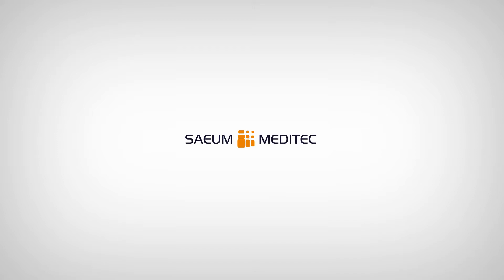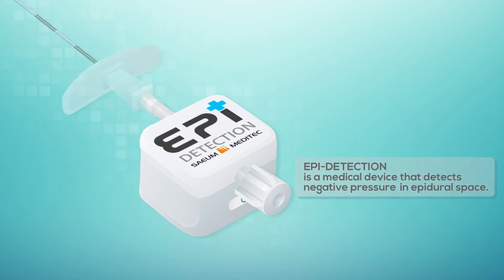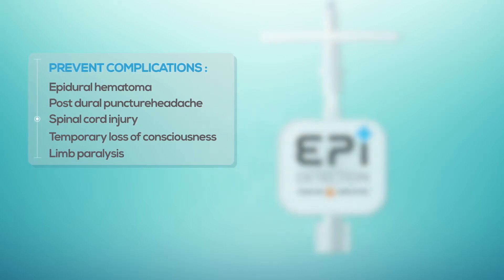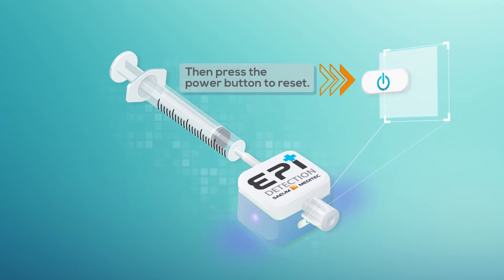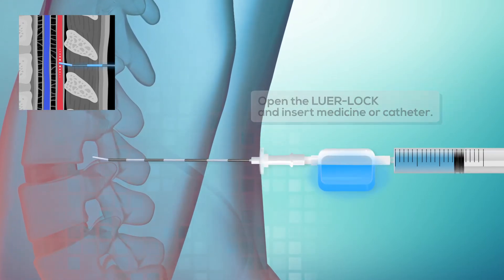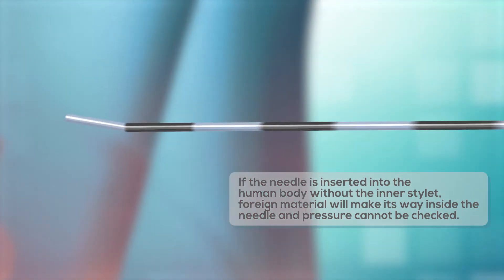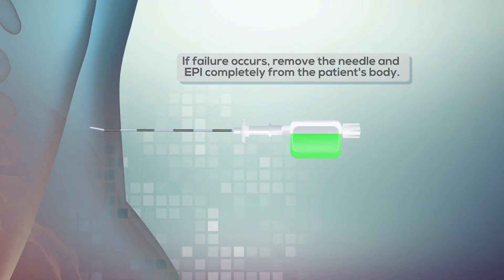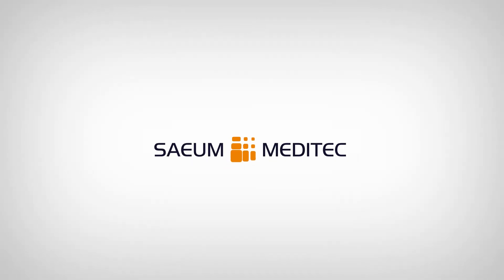[수퍼비] 세움메디텍 의료기기 홍보 2D영상 (에피디텍션,디지털,센서,마취,주사)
클라이언트 - 새움메디텍
프로덕션 - 수퍼비
포스트프로덕션 - 수퍼비
연출 - 수퍼비

기존의 저항 소실법을 넘어서 보다 안전하고 더 높은 정확성을 가진 새움 메디텍의 신기술 EPI-DETECTION(에피-디텍션) 소개 영상입니다.

보다 이해하기 쉽게 2D 애니메이션으로 제작하였습니다.

Client - Saeum Meditech
Production - Superbee
Post-production - Superbee
Direction - Superbee

Introducing Saeum Meditech's new technology EPI-DETECTION, which is safer and more accurate than the existing method of resistance loss.
and to make it easier to understand the product and it's usage our team used 2D and 3D animation.

👉Follow our website| 웹 사이트
👉Follow us on Naver:  수퍼비글로벌디자인그룹